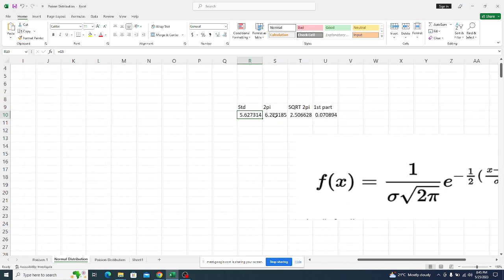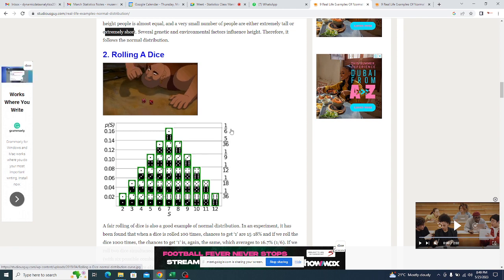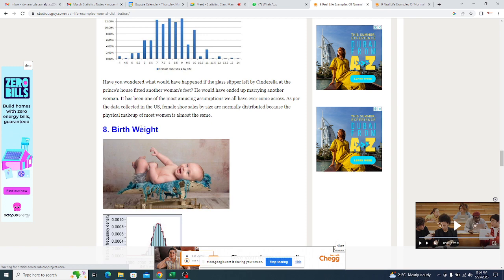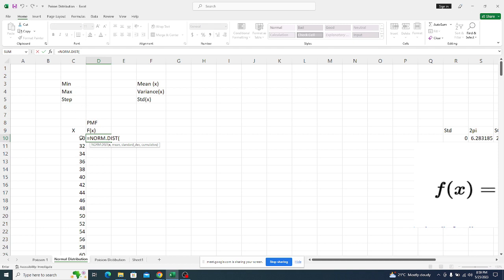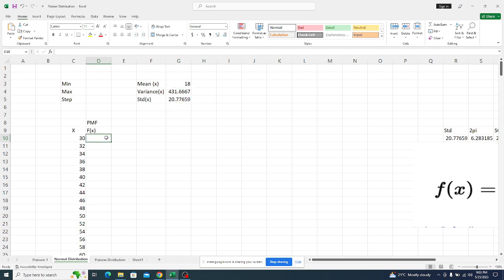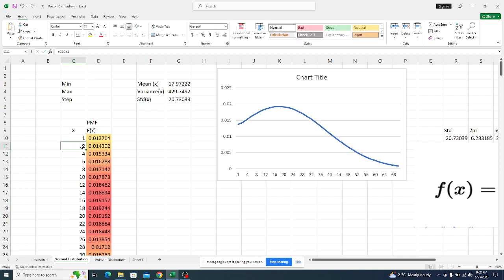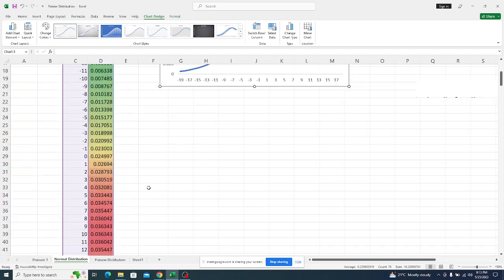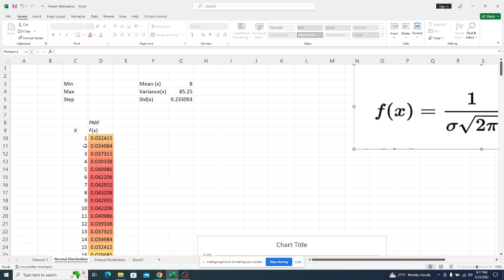Normal Distribution Practicals